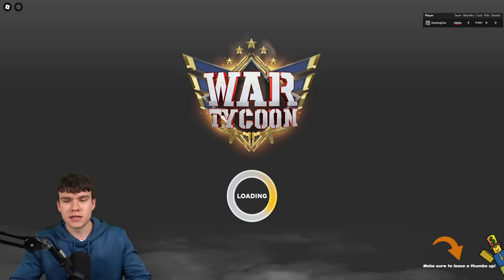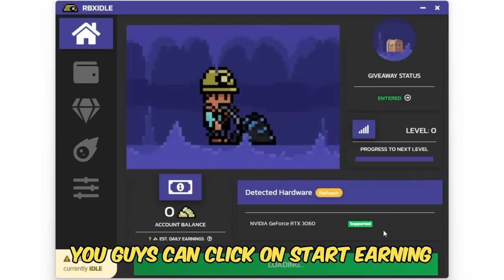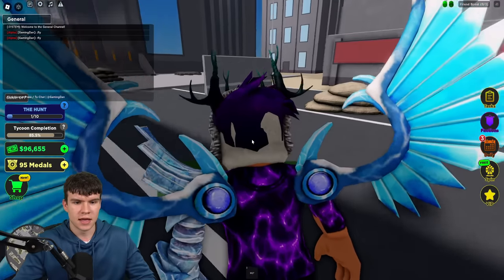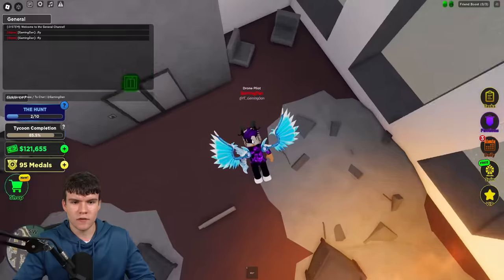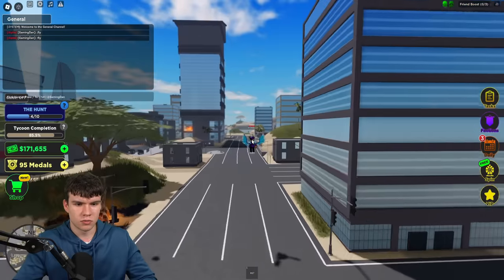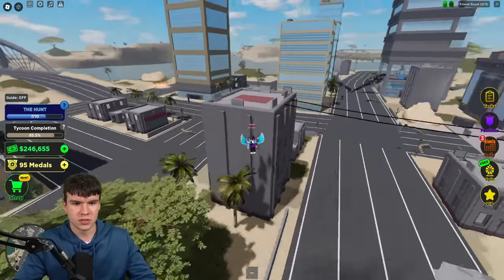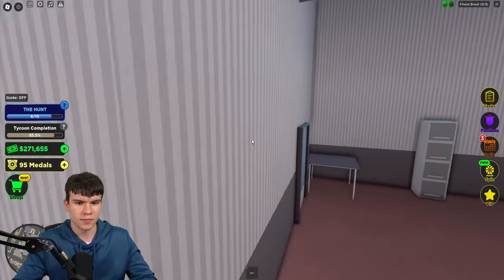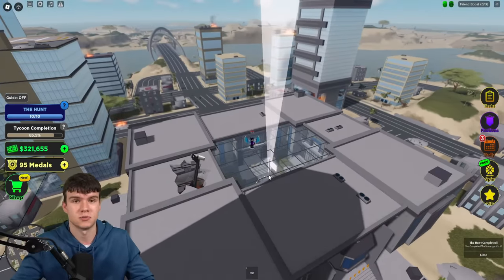How To GET THE HUNT BADGE In Roblox War Tycoon! ALL 10 BLUE CRATE LOCATIONS! ROBLOX THE HUNT EVENT